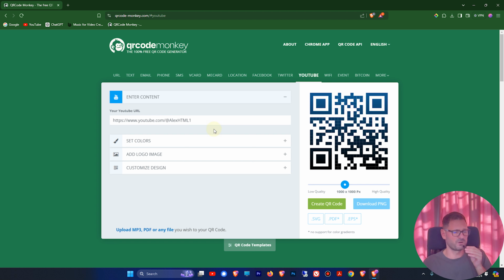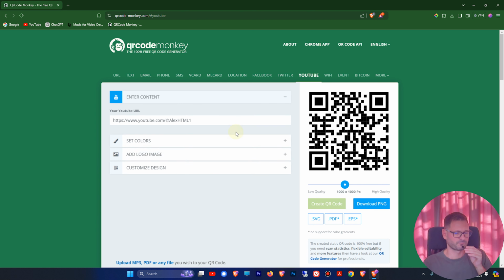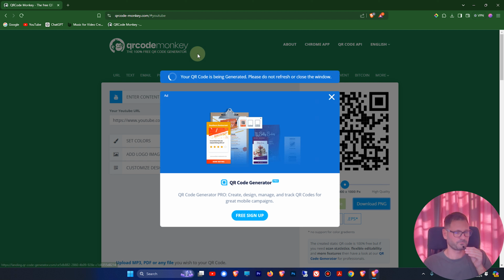How To Create QR Code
How To Create QR Code Tutorial